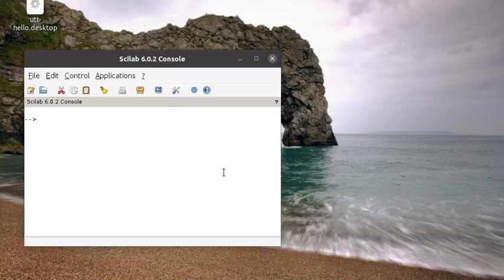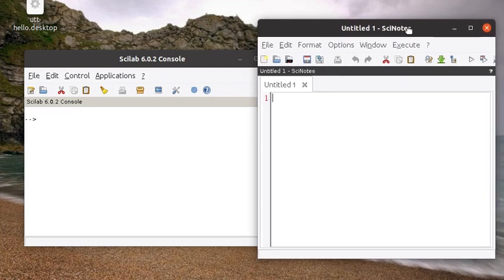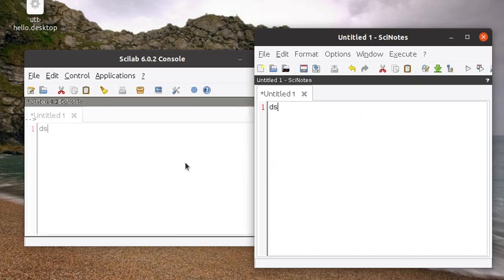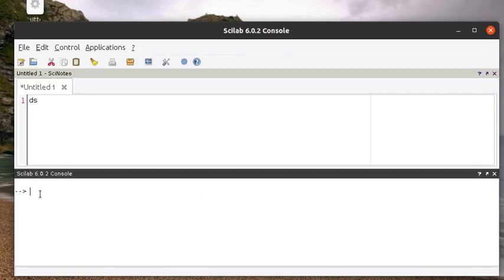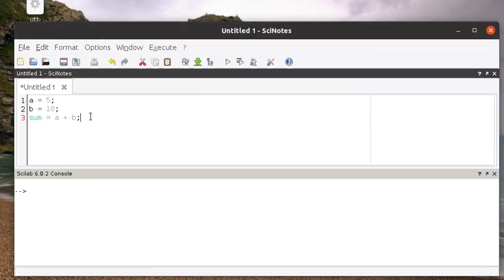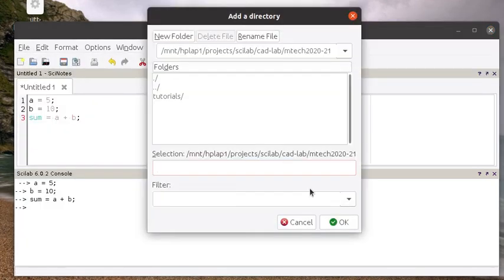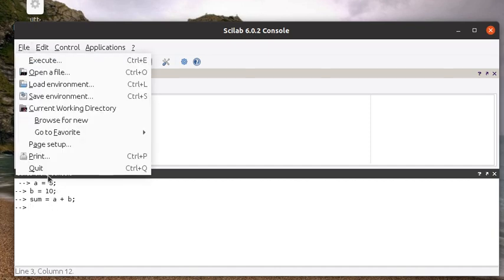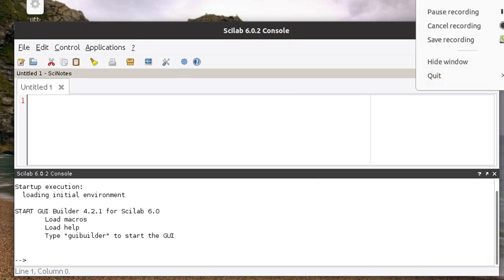Organizing windows in Scilab